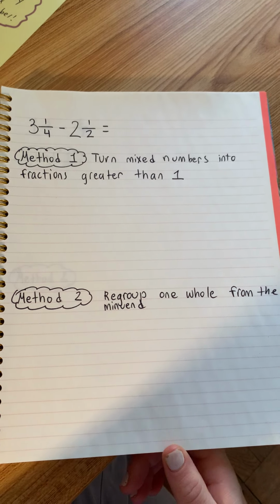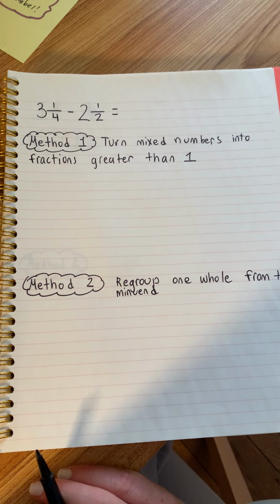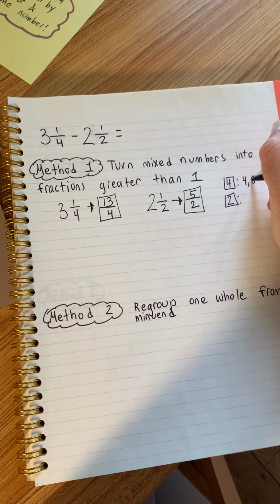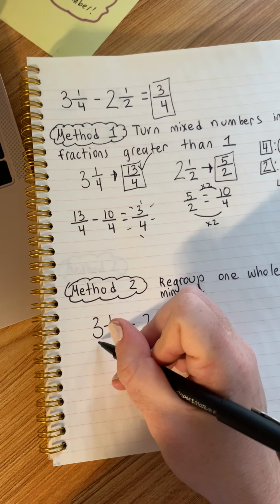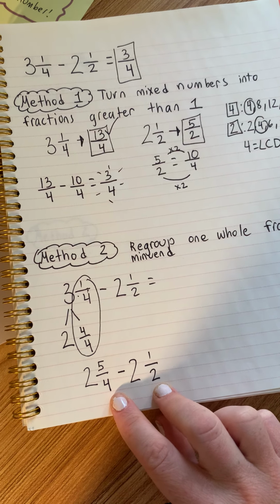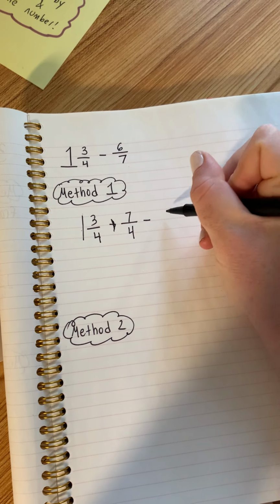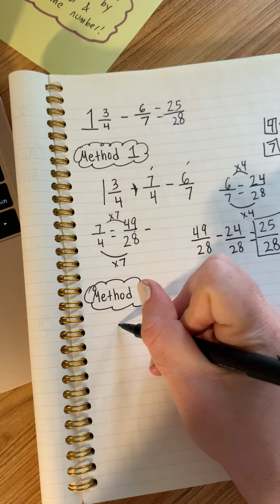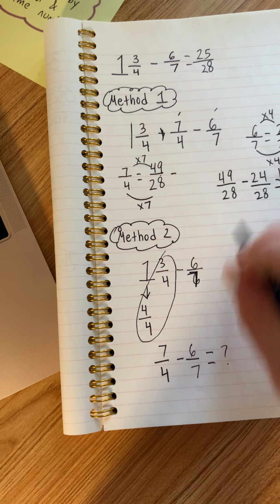Subtracting Mixed Numbers